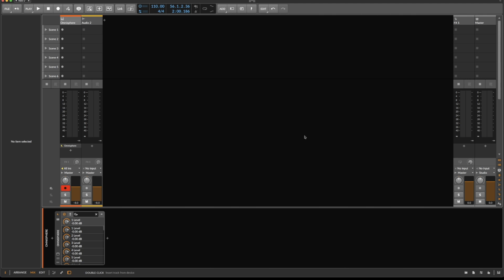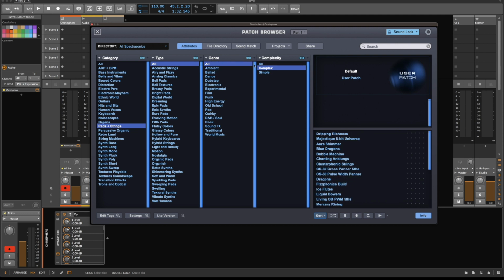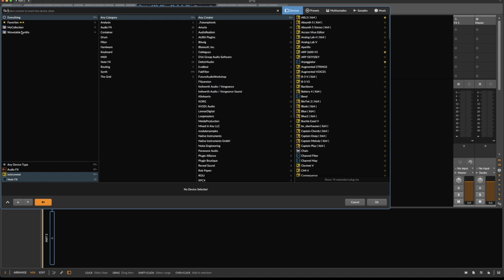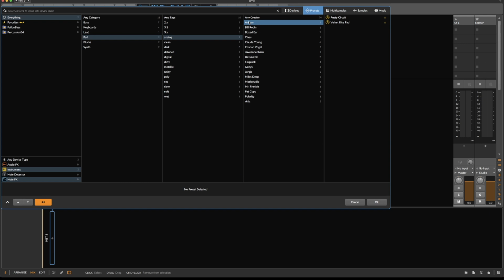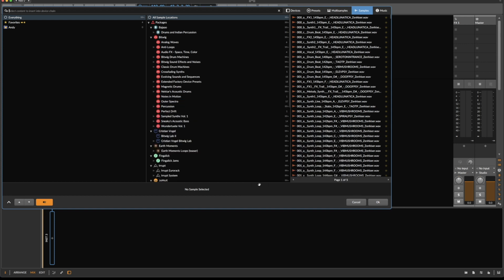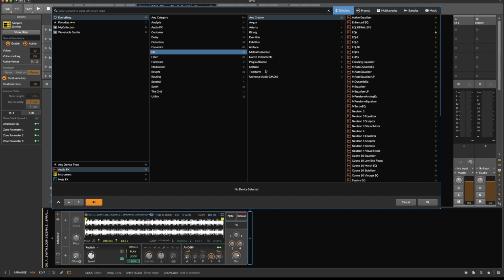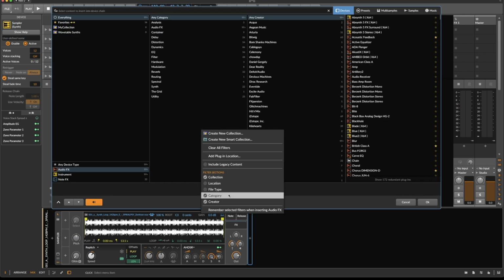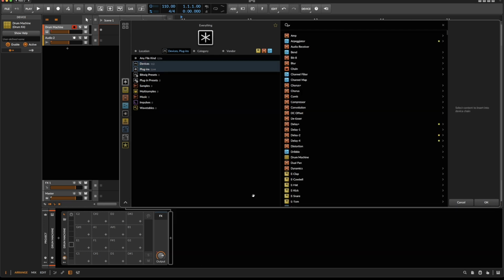A love letter to a browser (Bitwig 4 🥲) 🤓☮️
As followers of the channel know, I am a huge Bitwig fan, which of course also extends to it's latest iteration, version 5. There is one thing though I can't wrap my head around, and this is the the new browser.

By making this video, I, off course hope to gather some support, however small, for something worth while. The goal is not to get rid of the new browser, but to make an argument for reintroducing some of the extremely powerful features of the previous version which some of us love so dearly 😍.
In my subjective opinion, this would not only make searches way faster, but the entire browser experience less confusing.